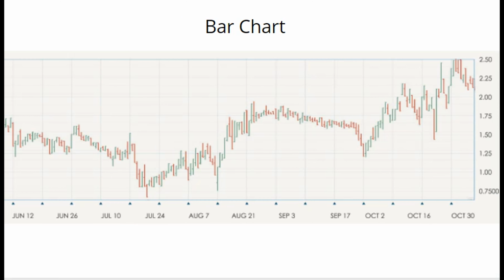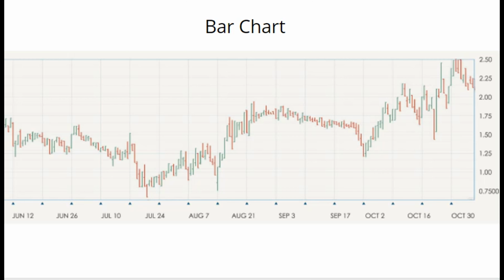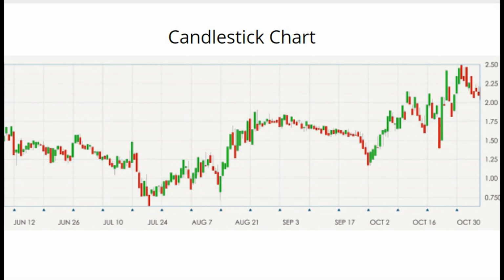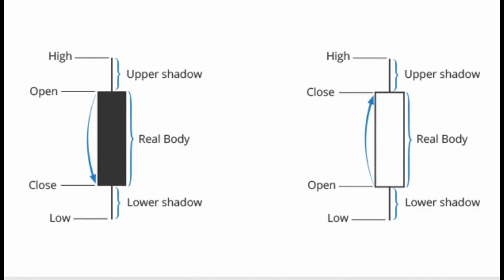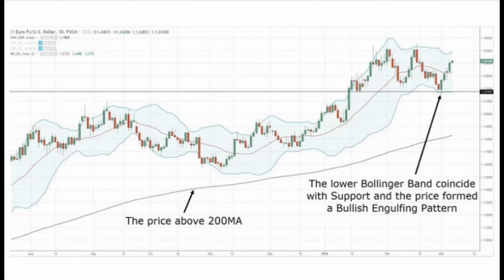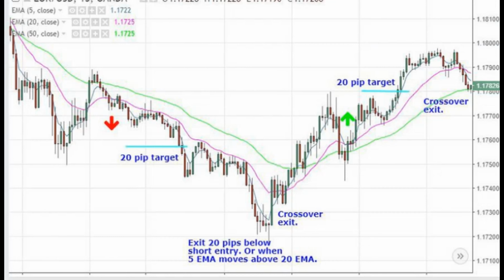How to read charts?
People have drawn up charts for as long as they have used numbers. A chart presents information in a way that is instantly understandable; it is a pictorial description of a numerical reality.

And, of course, a chart can illustrate trends, either up or down, in the price of a financial security.

This would be of interest to traders and investors under any circumstances. But it is vitally important for those traders who use charts to guide their market strategy and even more so for those whose strategy is dependent on taking action, either buying or selling, informed by charts.

They all feature on most trading platforms. Visit our Just2Trade platform now and take a look